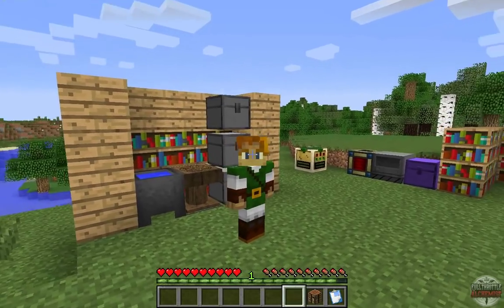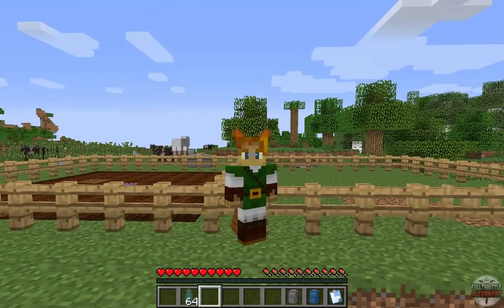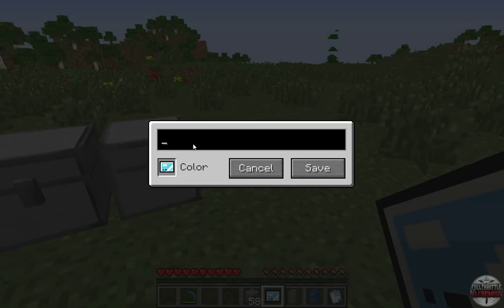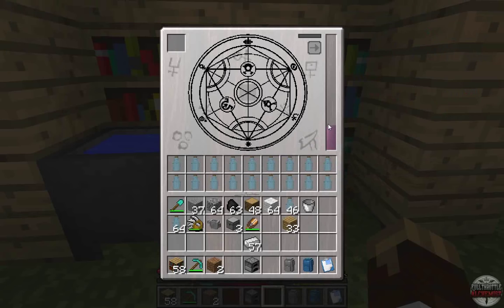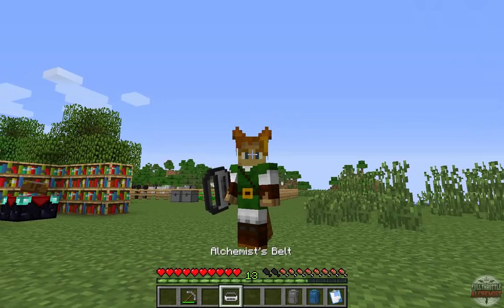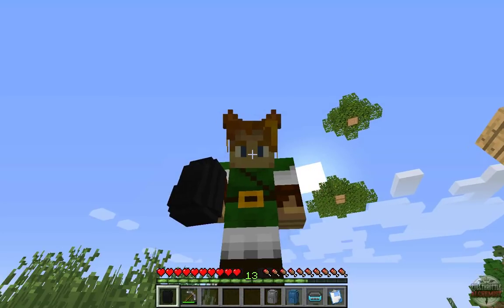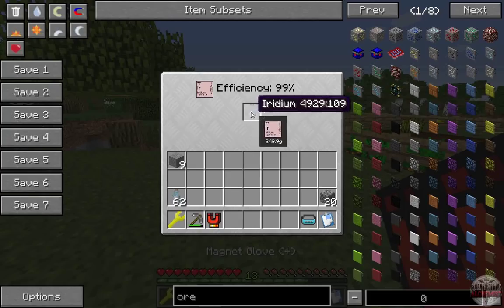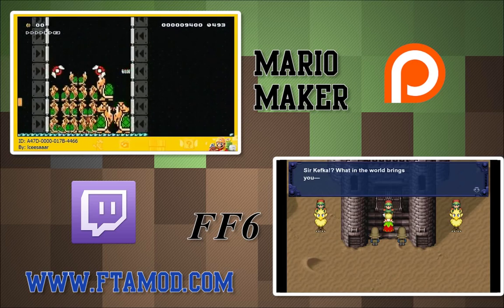FullThrottle Alchemist Release Spotlight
Welcome to the Official Spotlight for FullThrottle Alchemist for Minecraft 1.7.10.  I'm the mod author, bluedart.  I hope you enjoy my mod.  If you enjoyed the video, please check out the websites below.